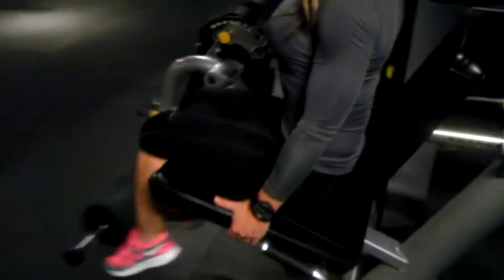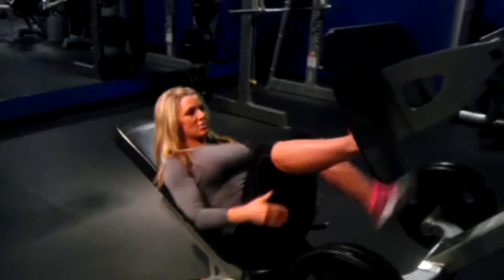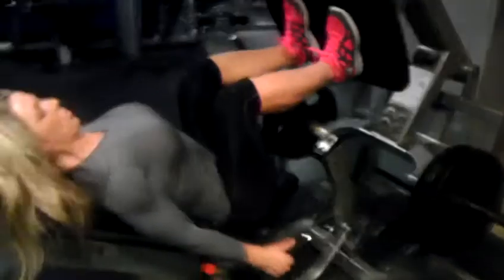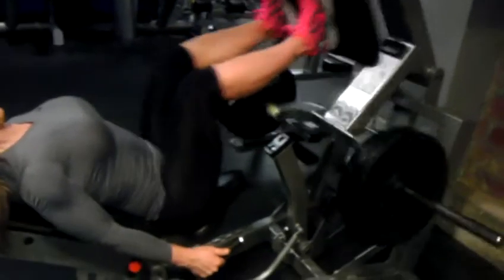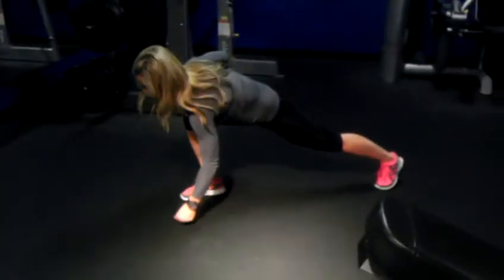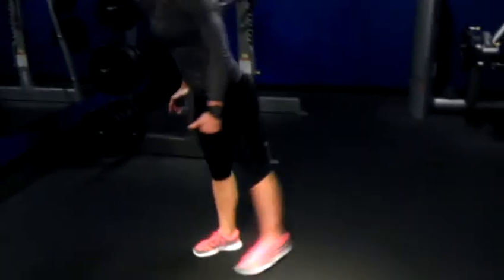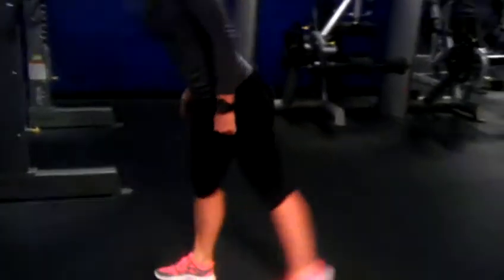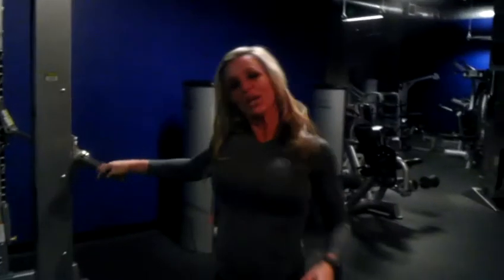Bikini Ready Now - Week 4 Tuesday - Quads & Plyos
Quadriceps & Plyometrics